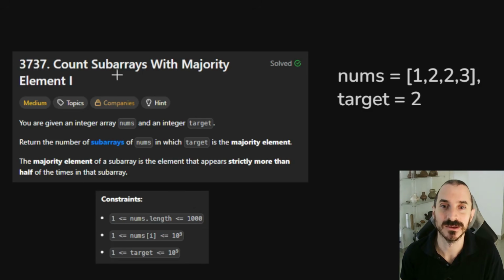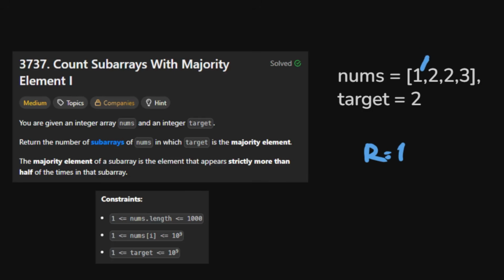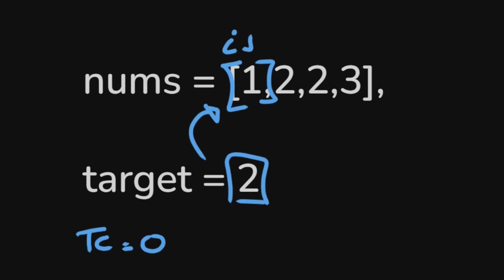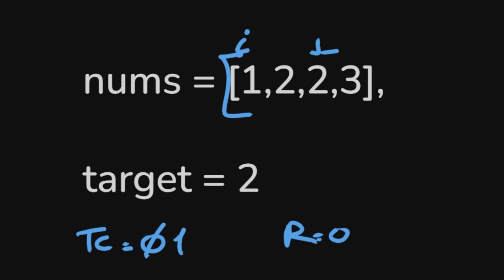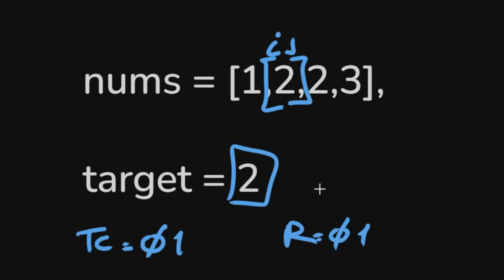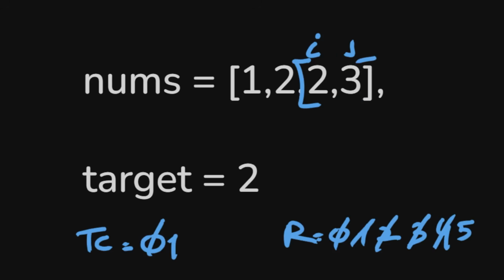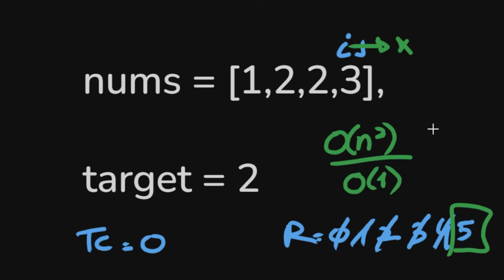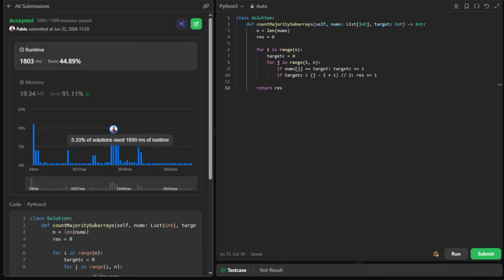Count Subarrays With Majority Element I | LeetCode 3737 - Python